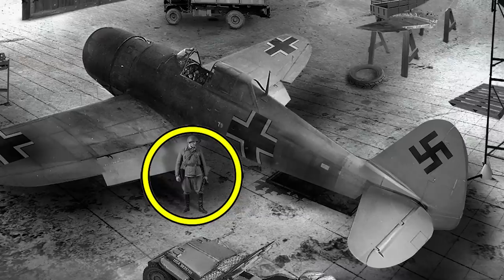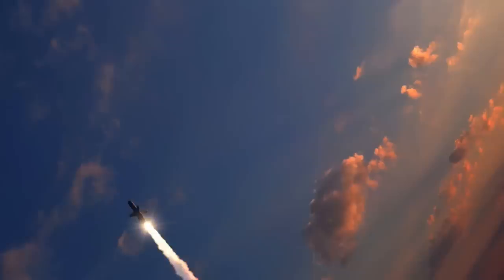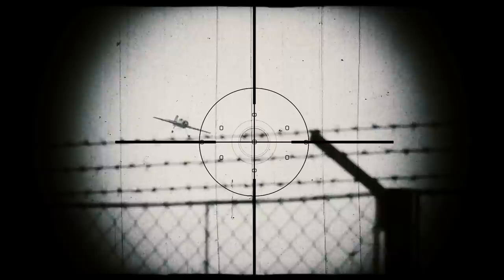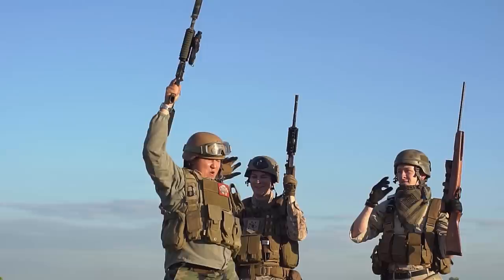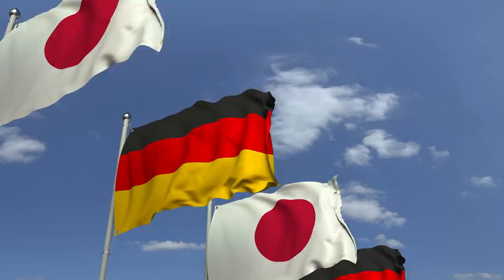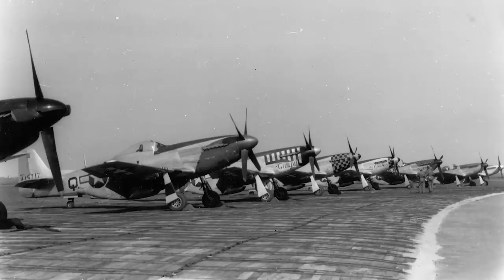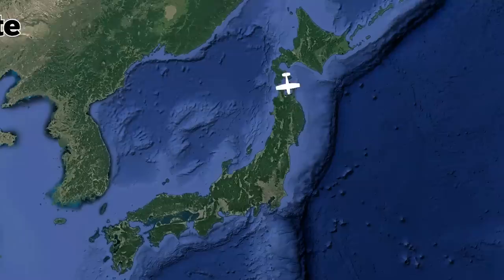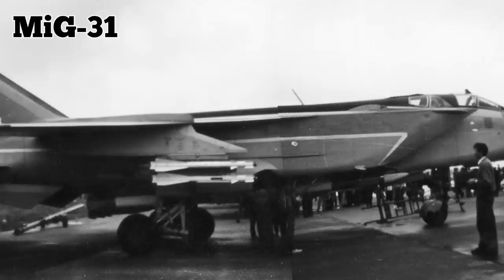6 INCREDIBLE Captured War Planes!